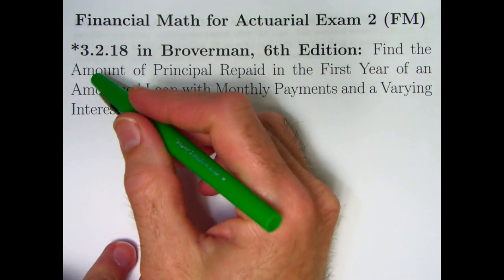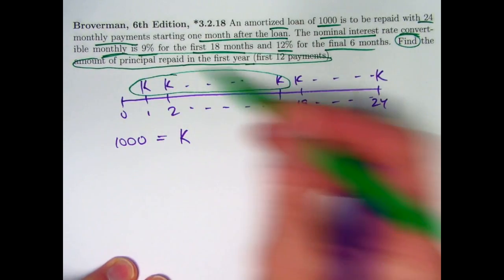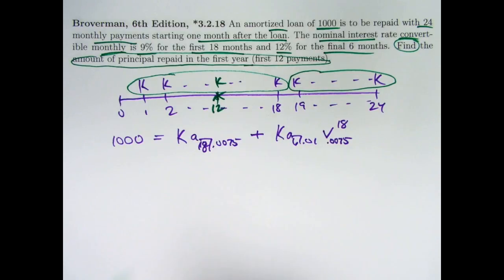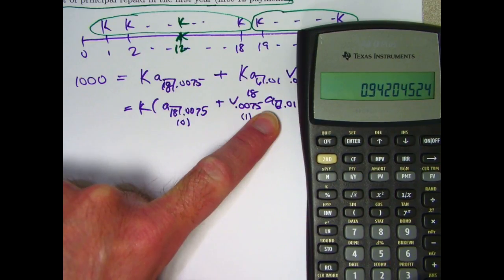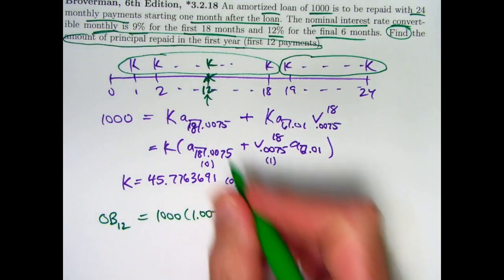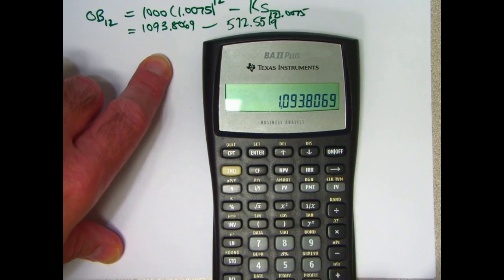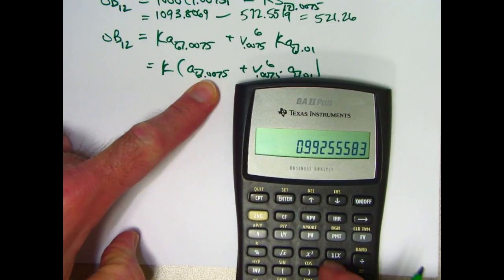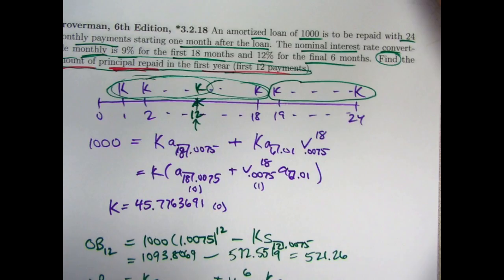Actuarial Exam 2/FM Prep: Amount of Principal Repaid in First Year for Loan with Monthly Payments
Exercise *3.2.18: An amortized loan of 1000 is to be repaid with 24 monthly payments starting one month after the loan. The nominal interest rate convertible monthly is 9% for the first 18 months and 12% for the final 6 months. Find the amount of principal repaid in the first year (first 12 payments).